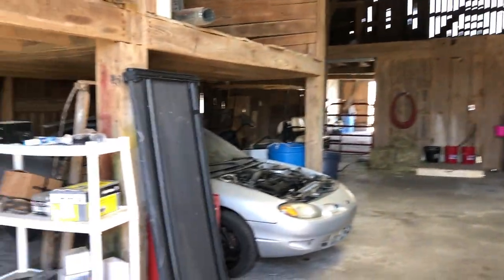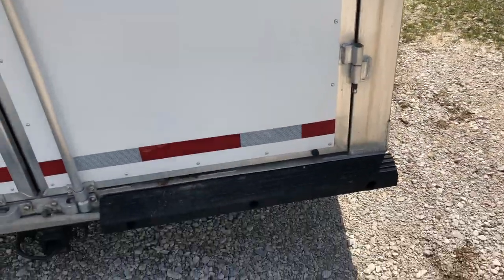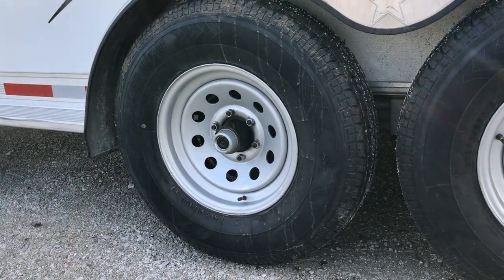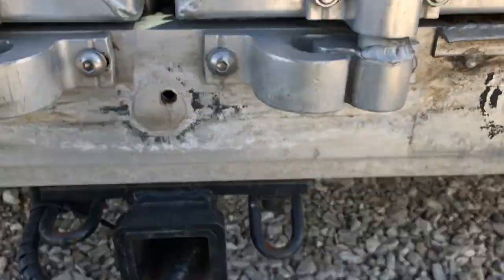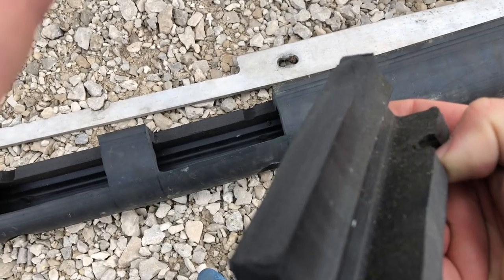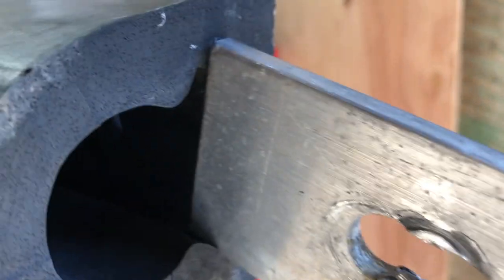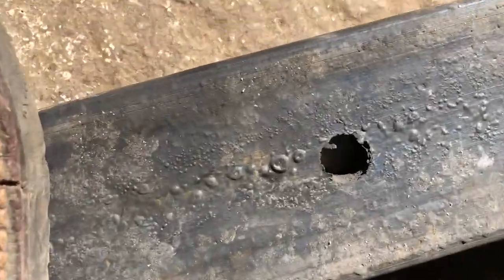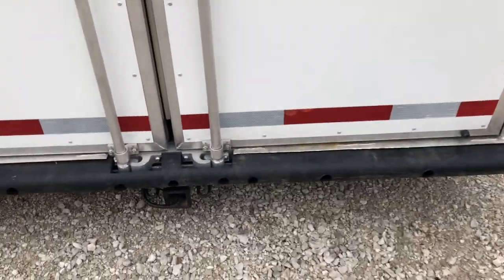replacing the rubber bumper on the horse trailer